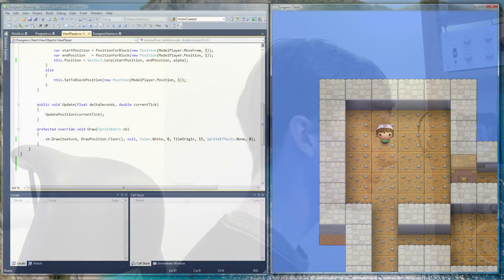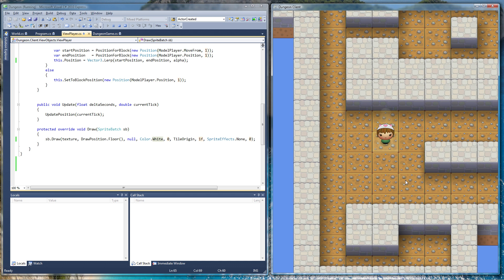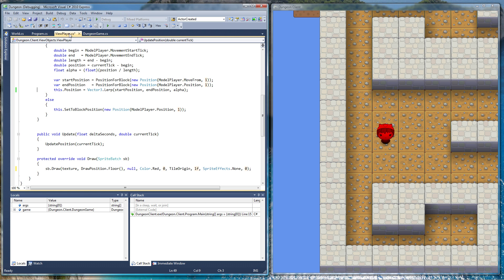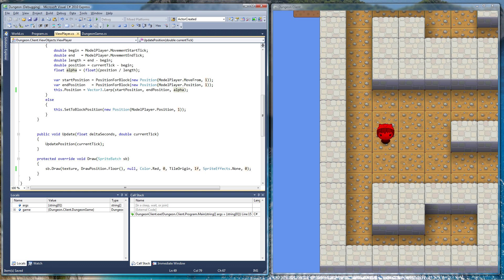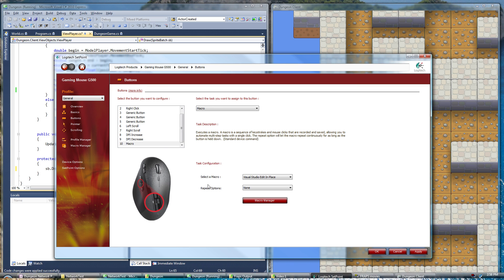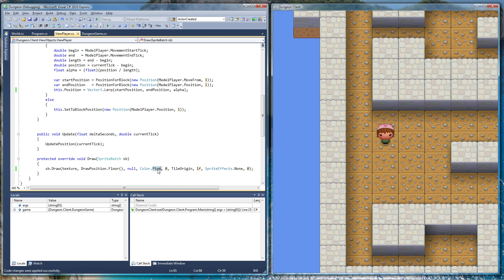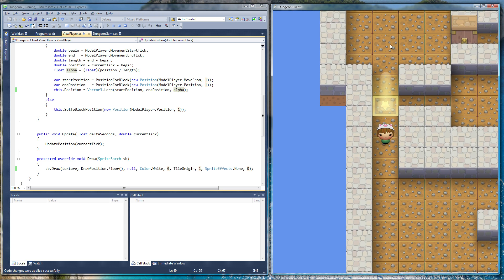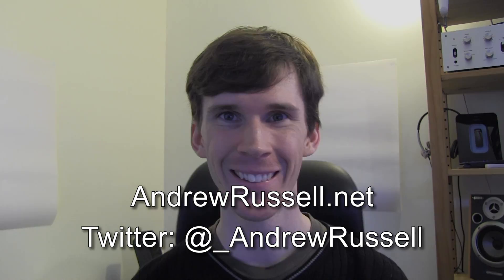Amazingly Fast Edit-and-Continue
Next week I'll actually talk about my game ;)